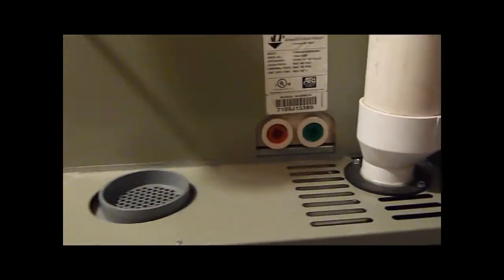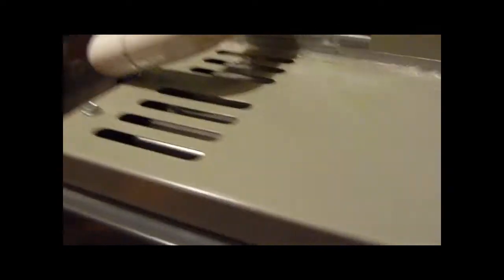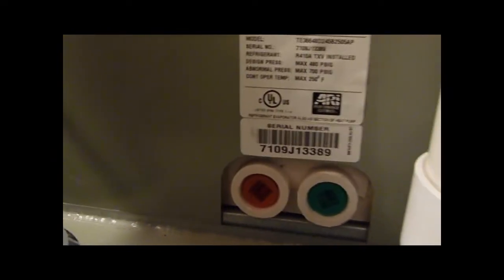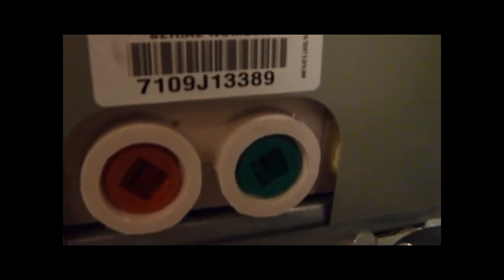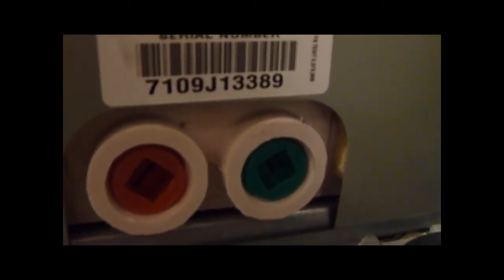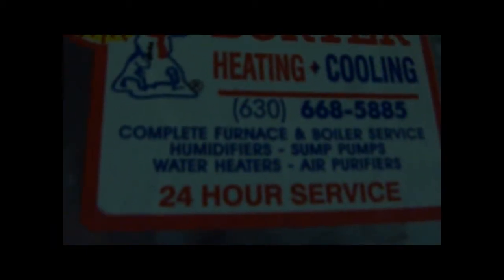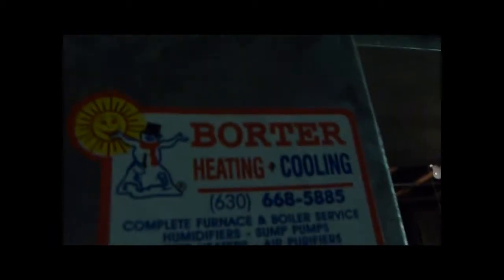2008 American-Standard Gas-Furnace Running in HEAT mode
This is it! My friends 100,000 BTU Gas-Furnace in HEAT mode on 1st-Stage.